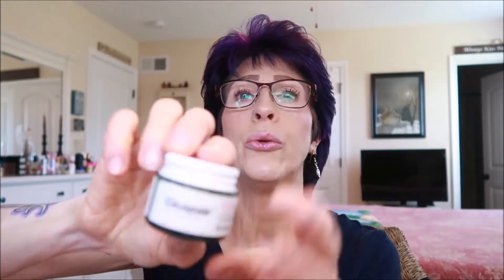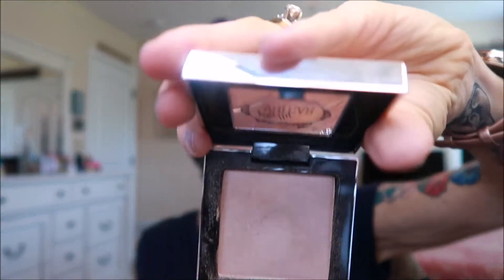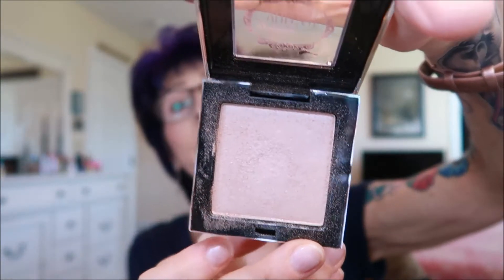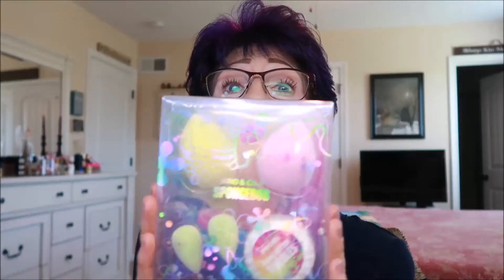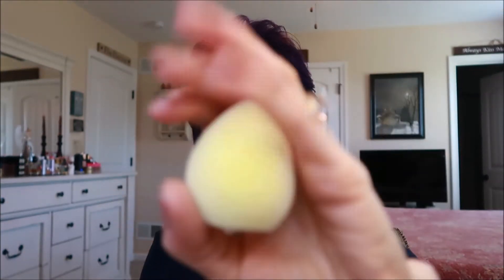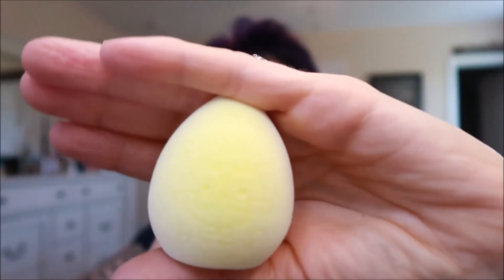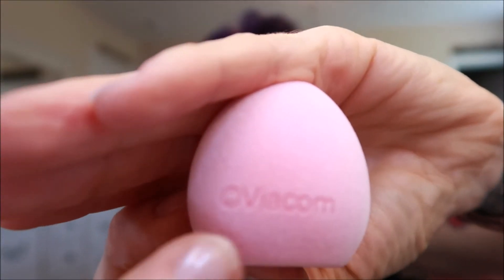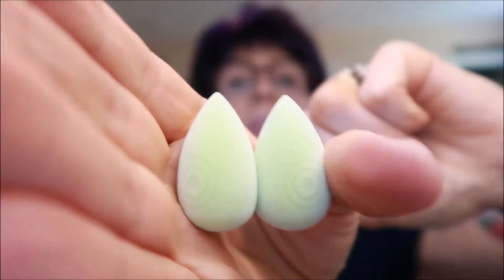Juno & Co X SpongeBob Collab and a surprise!!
Juno & Co is bringing us some new blenders with it's collab with SpongeBob!  They are the same microfiber blenders you've grown to love with the adorable cartoon characters faces on them! Plus, they told me they like to be  shared so maybe there might be a little surprise waiting for my Instagram followers! So watch and find out!
Oh and yes, I totally forgot to take my thumbnail picture!

BlackLivesMatter video
all you have to do is watch. Don't skip any ads because it is the ad revenue that they are using to donate. You can even turn on the video and go do something else if you want to. I did my part, will you? If you've watched it already, thank you

I hope you follow me and support Black-Owned Beauty Brands!
Some Black-Owned Beauty Brands I have:
Aroma Reveal
Bubble Babez
Ante'ja create your own custom lip colors!
Jacque Mgido Cosmetics
Jumpy Jellybean Bath Bombs
Fenty Beauty
Juvia's Place
Uoma
Beauty Bakerie
Glamlite
Pat McGrath
Coloured Rain
Ace Beaute
Some other brands:
The Crayon Case
MDM Flow
Beneath Your Mask
Latched and Hooked
AJ Crimson
Danessa Myricks Beauty
Ginger & Liz
Mented Cosmetics
JD Glow
The Lip Bar
Makeup Addiction
Bomba Curls
Beauty Brownie
Iman Makeup
Oui the People
Lip Addict
Anita Grant
Base Butter
Salt Spray Soap Co.
Uhgi Beauty
Black Opal
Ka'oir
Hyper Skin
Beauty Stat
TPH by Taraji
Sacha Cosmetics
Gold Label Cosmetics
Epara Skincare
Bevel
Glow by Melodye
Unsun Cosmetics
Black Radiance Beauty
B. Simone Beauty
Pattern Beauty
B.A.A.B.S. Beauty
Black up Cosmetics
Frederick Benjamin Grooming
Vera Moore
Luv Scrub
Soultanicals
Pholk Beauty
Loving Culture
Pear Nova
Undefined Beauty
Oyin Handmade
Plain Jane Beauty
Janet and Jo
Veron Francois
Nyakio Beauty

Create your own lipsticks, lipglosses and foundations with Ante'ja!

Blenders by Blend My Face

My giveaway rules: THIS ONE IS AN INSTAGRAM GIVEAWAY SO YOU HAVE TO BE FOLLOWING ME THERE TO WIN! 🎂🎂🎂🎉🎉🎉😊😁
1. US only and must be 18 yrs old or with a parent's written permission
4. Leave your Instagram name in your comment but you have to comment on my Instagram post too since that's where I will be choosing the winner from! Tag your friends on my Instagram post (1 per comment) for extra entries! No limit on number of entries! Share to your stories for more entries!
5. I use a random comment selector to choose the winner but I also require interactions with you so once the random selector has chosen the winner I do go and check to see if you've commented on other videos, more than just your name, on other socials as well.
6. Winner has 24 hrs to reply to my message or I move to the next person
I am not responsible for lost or damaged merchandise due to shipping issues, temperatures, etc.
ENDS AUGUST 31st at 8 PM EST!

Snapchat SnkeLady
Twitter MojiWithGini